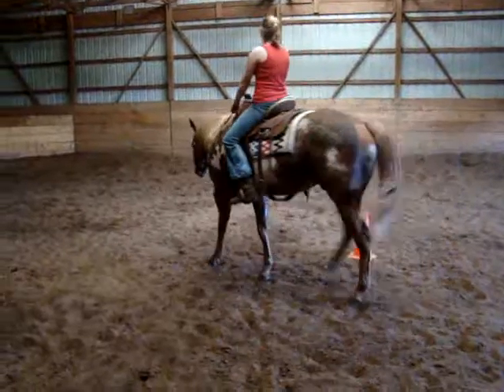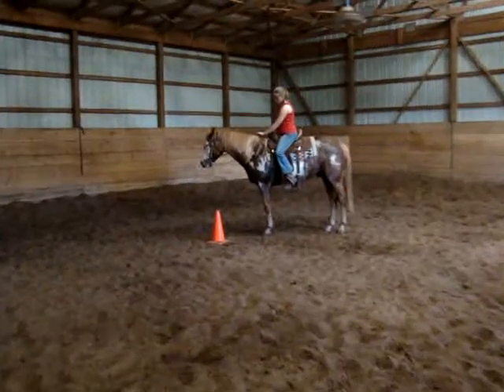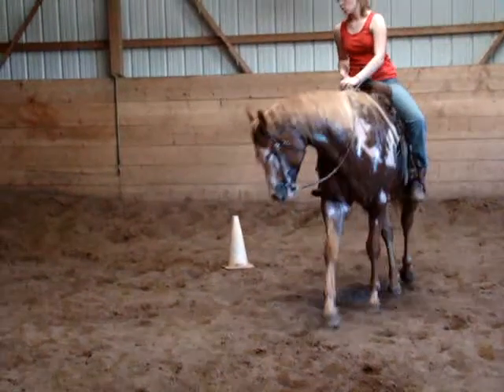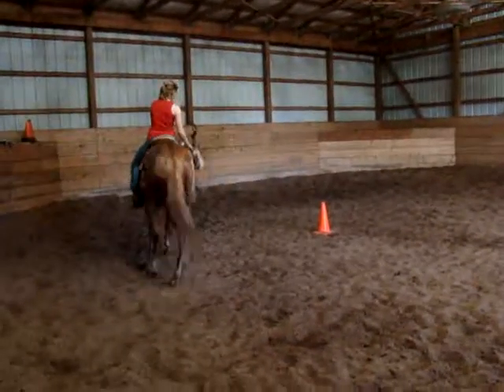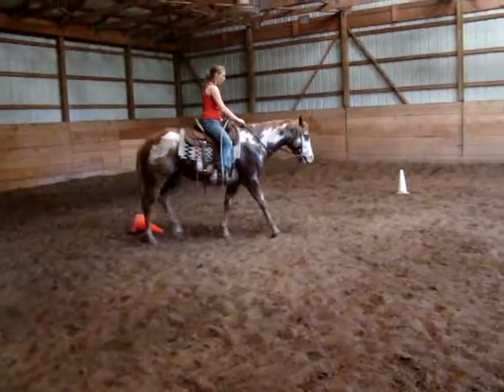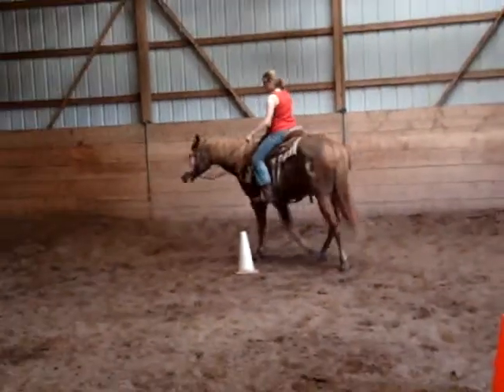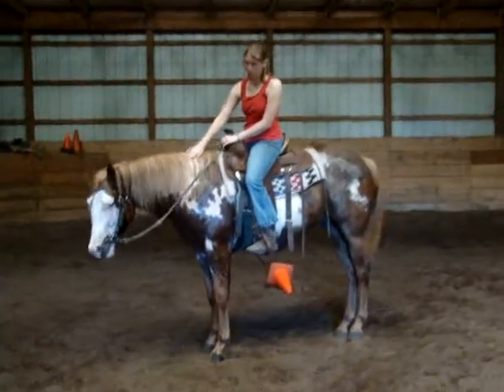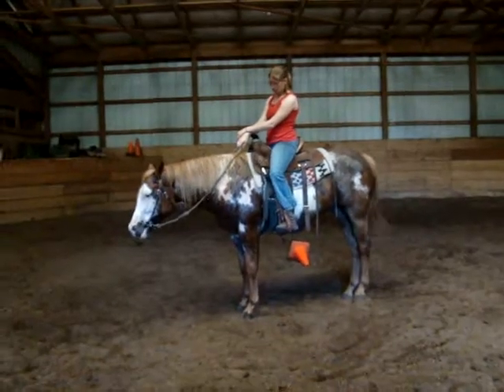SOLD - Congratulations Corinna Poeszus of Germany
CONGRATULATIONS TO CORINNA POESZUS OF BERLIN, GERMANY  ON  PURCHASING  "SPLASHIN SENSATION". WE RAISED AND TRAINED "SPLASH" HERE AT T BAR S HORSE RANCH & HORSEMANSHIP - GOOD LUCK IN YOUR PLANS TO SHOW "SPLASH" HE IS A SUPER 3YR OLD PAINT!